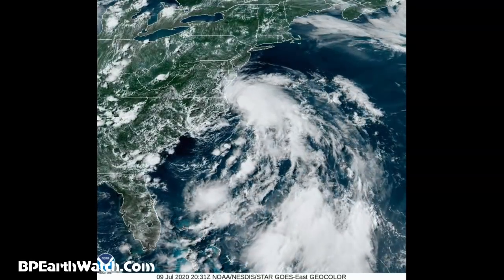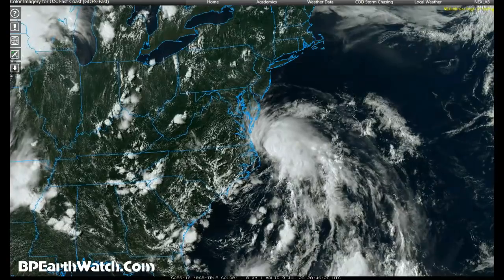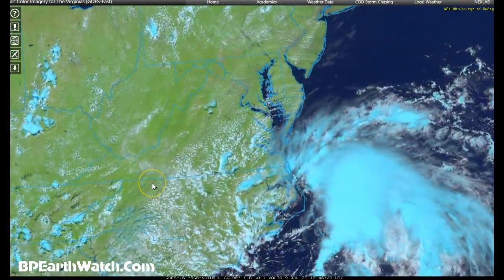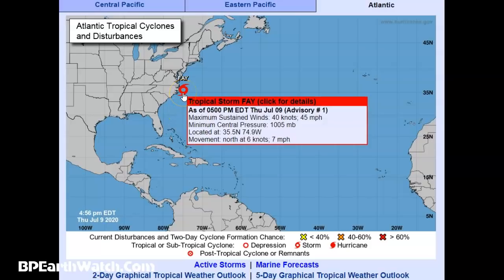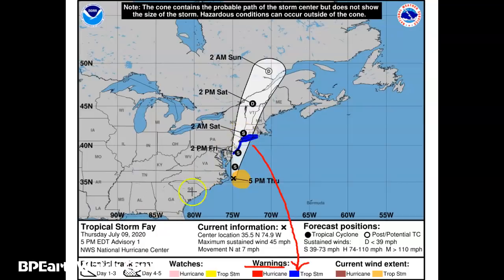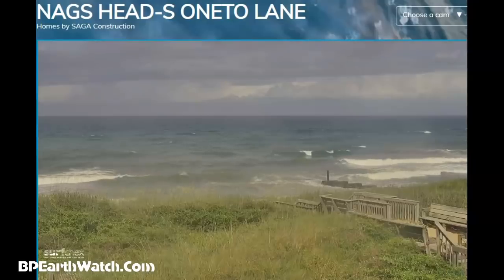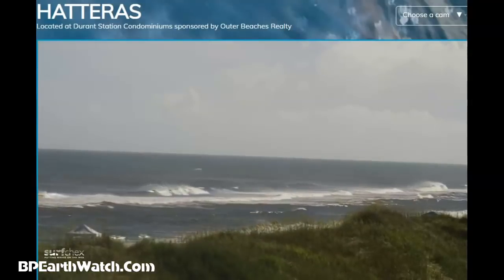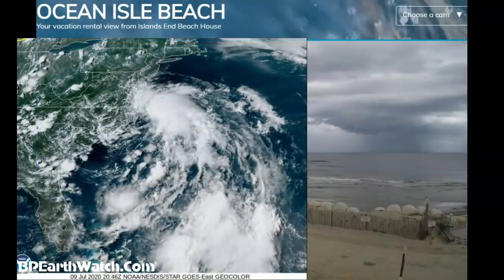Tropical Storm Fay/Warnings Up/Major Flood Potential.